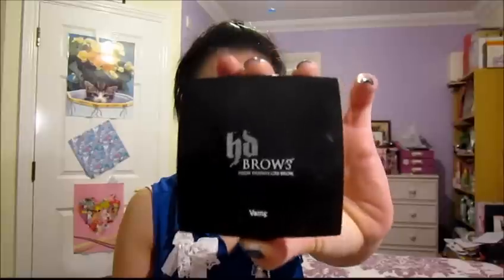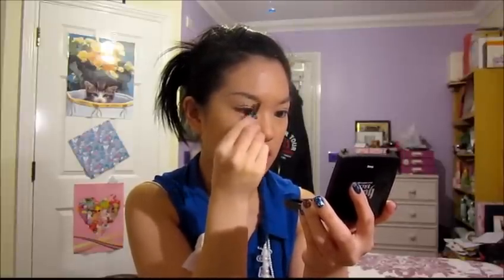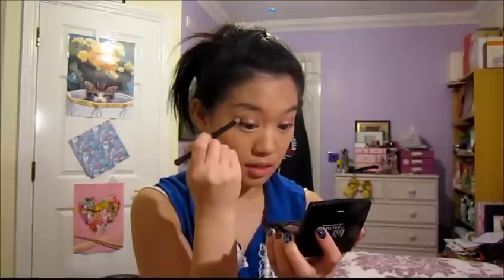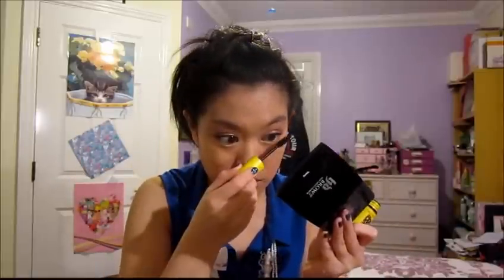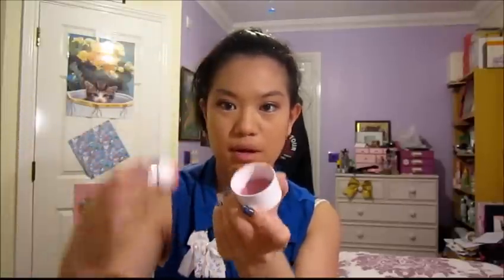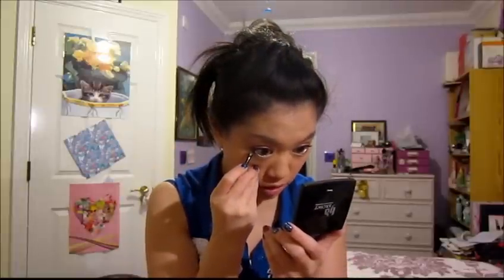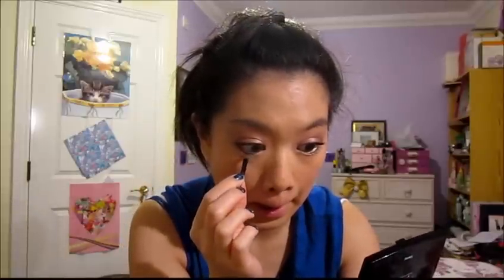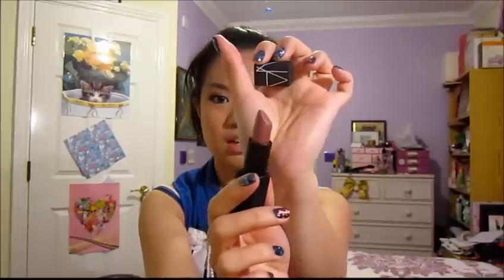Everyday Make Up Routine/Office Make Up Tutorial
I love this look for casual times :)

Products in this video:
~ The Body Shop Mattifying Moisture Lotion SPF15
~ Murad Skin Perfecting Primer
~ Benefit Hello Flawless Foundation SPF25++ in I'm so money HONEY
~ Sigma Flat Foundation Brush
~ MAC Studio Finish Concealer in NC20
~ Nars Pressed Powder in Beach
~ Bubbi Buffer Brush
~ HD Brows Kit in Vamp
~ Barry M Dazzle Dush in 39
~ ELF Eyeshadow "C" Brush
~ Badger Eye Blender Brush
~ Maybelline The Colossal Volum' Express Mascara in Black
~ New CID i-blossom Pressed Powder Cheek Stamp in 01 Petal
~ Urabn Decay All Nighter Spray
~ Nars Lipstick in Senorita

*** They shine. ***)

FTC: I bought most of these products with my own money. The others were given by PR however, no of this affects my opinion :)